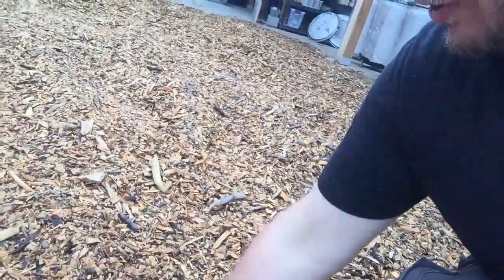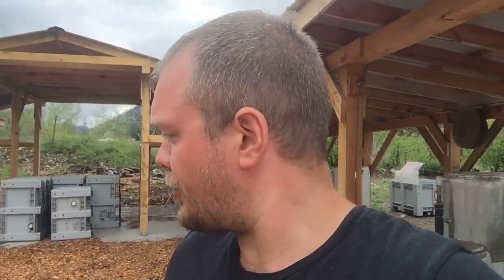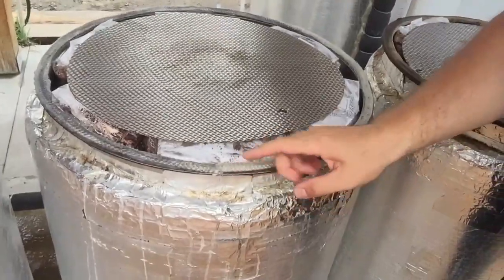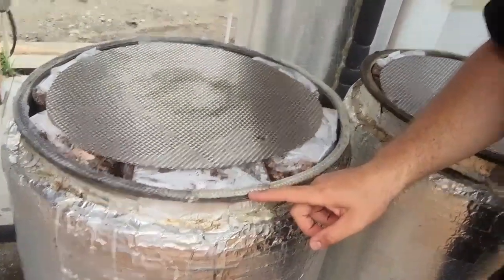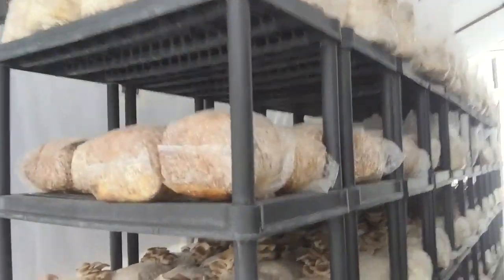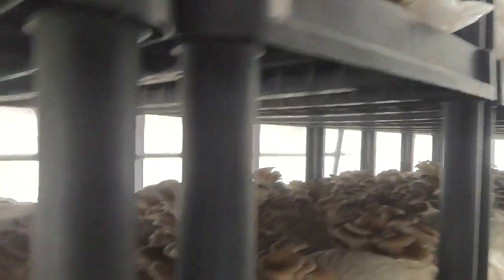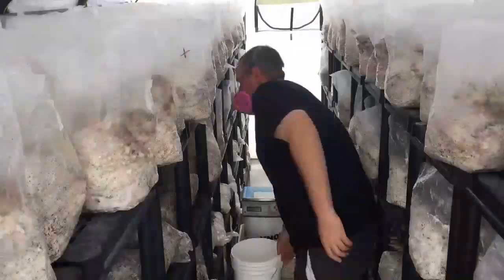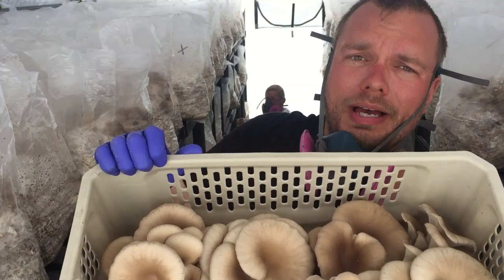VLOG 35 BIG Harvest Day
WTF Tee Shirt Link Below - Harvested 120lbs today for the market
↓↓↓↓↓↓ CLICK “SHOW MORE”  ↓↓↓↓↓↓↓↓